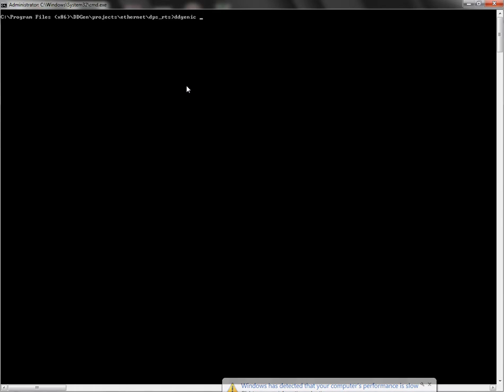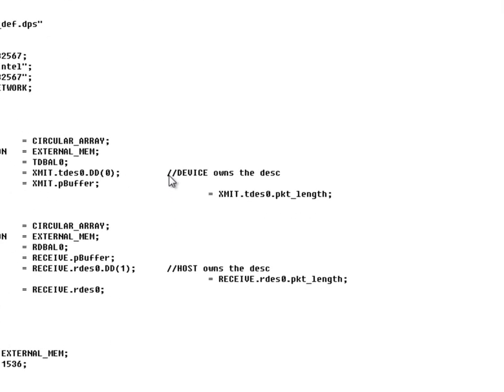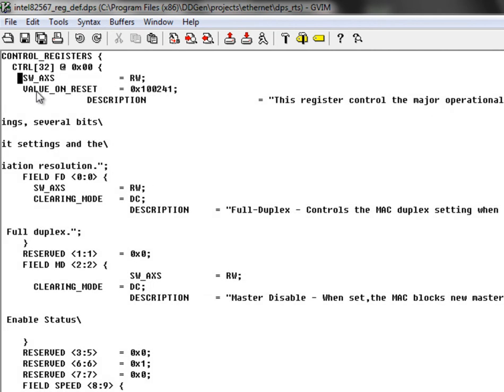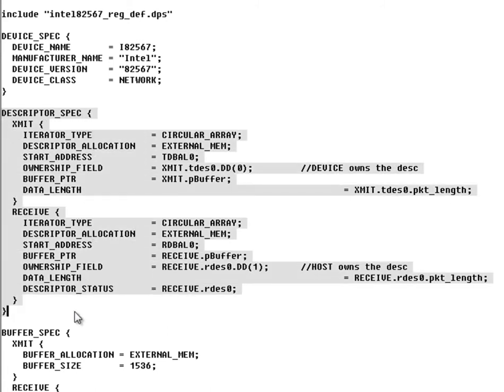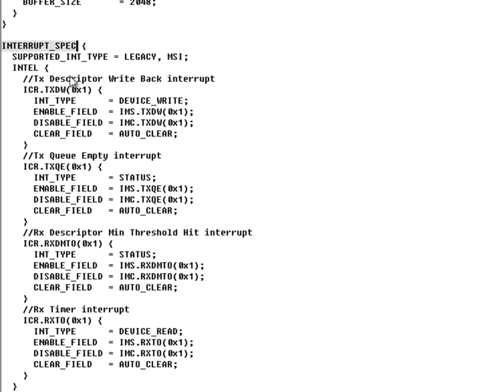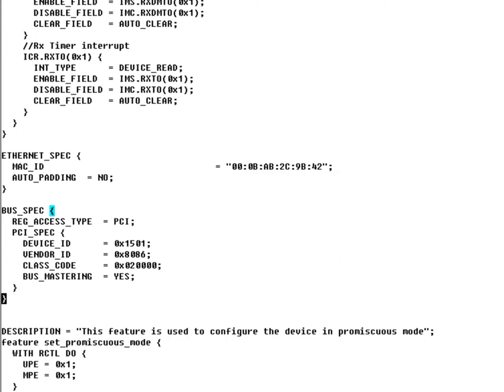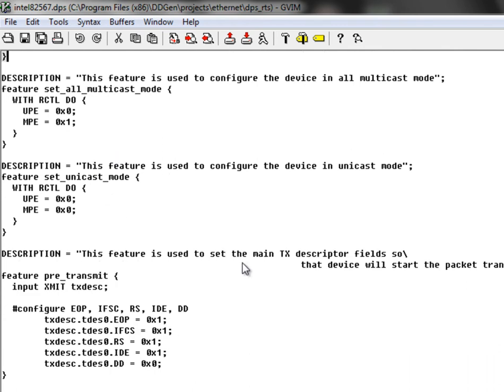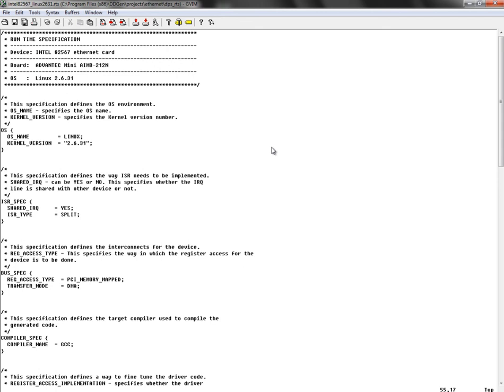DDGen Demo Part 1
DDGen : An automated device driver generator

The tool helps to capture the device(IC) and software (run time) specifications in a formal manner. These specifications are used as input to the tool (DDGen) which helps in analysing the specifications and device programming models. It further fits the device programming model into the appropriate run time (including operating systems) constraints. The end result, ANSI C compliant device driver code that can be plugged into application development! to demystify device driver development and speed up your embedded product roll out